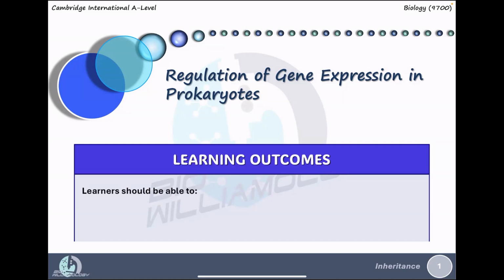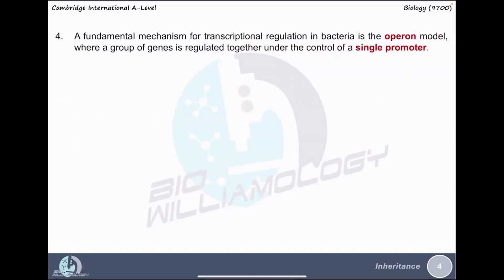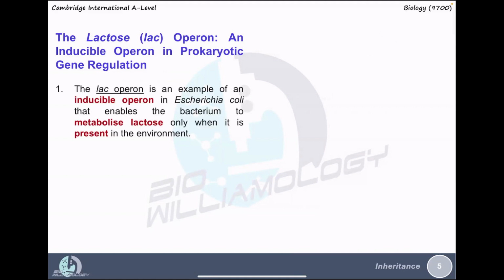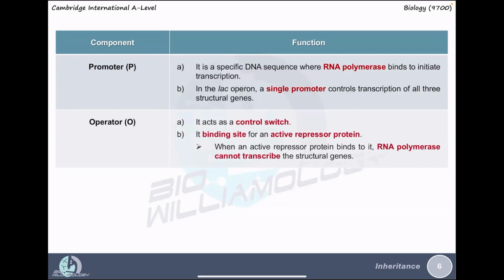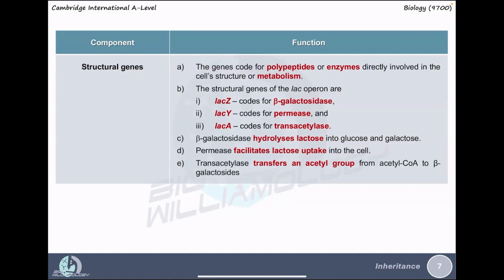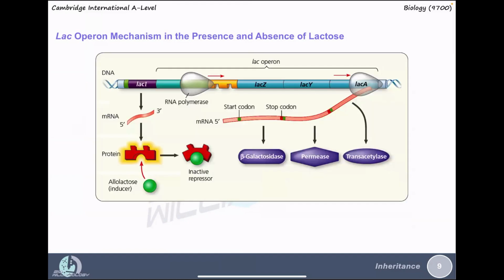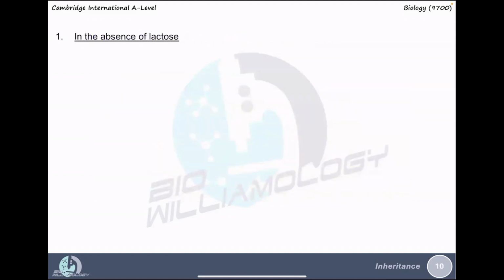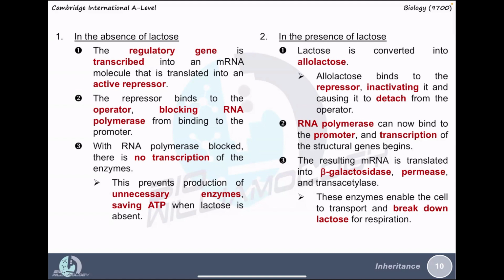Lecture Series 16.5.1: Regulation of Gene Expression in Prokaryotes | Dr. William